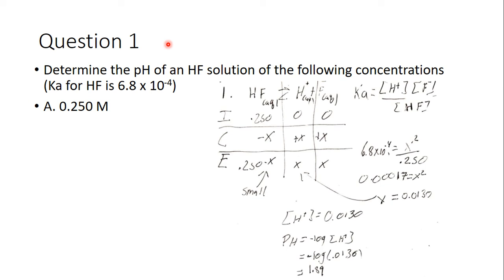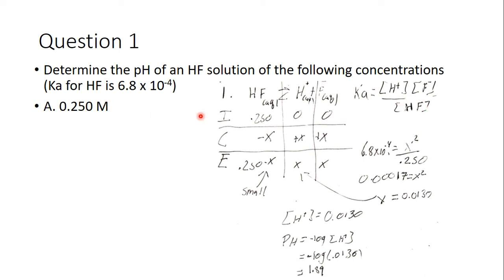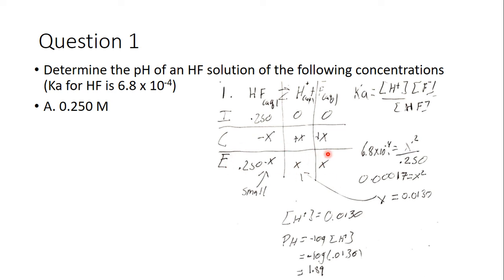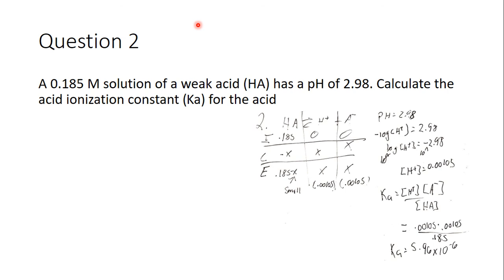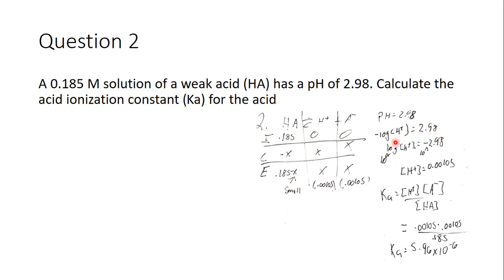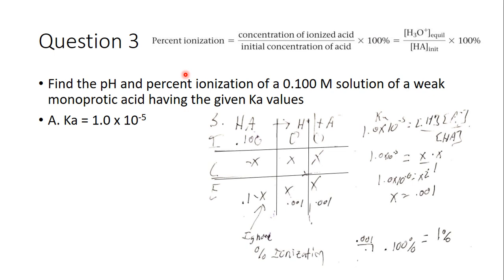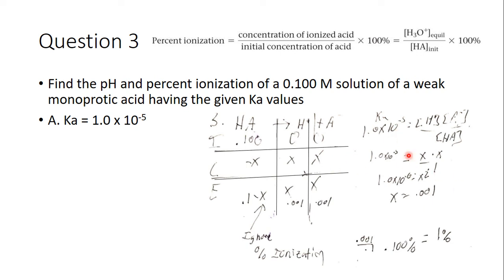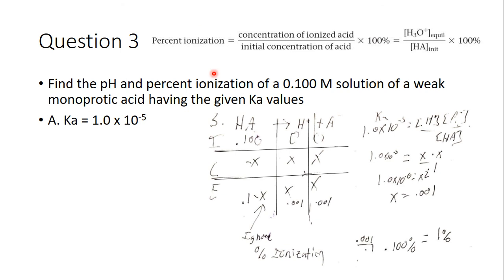GC2 PS21 3 25 20 VIDEOKEY